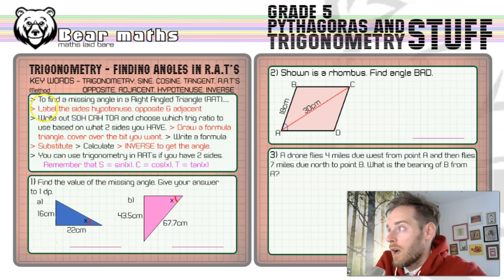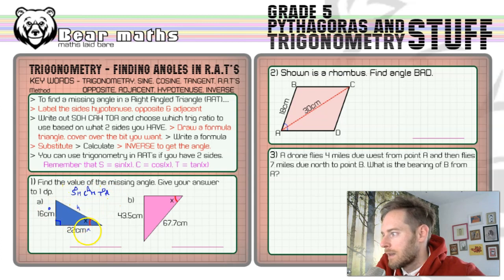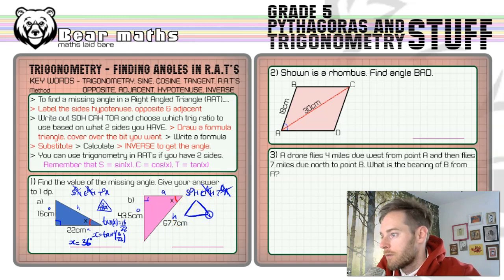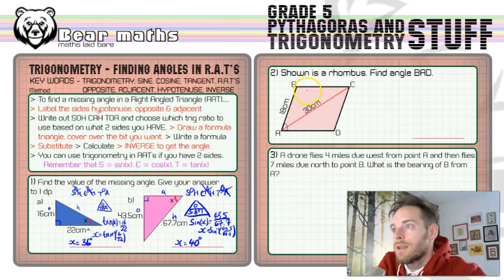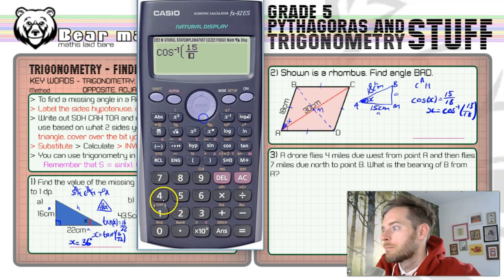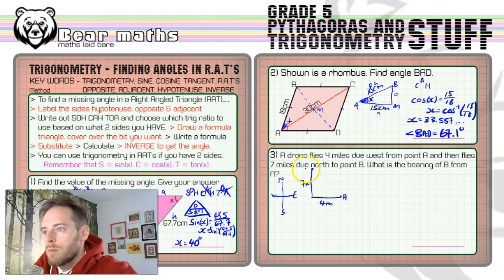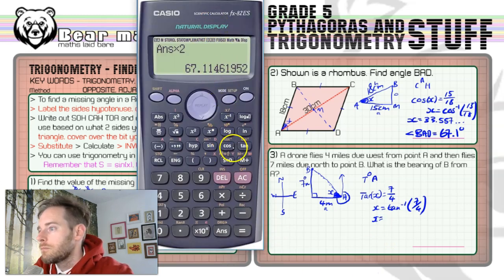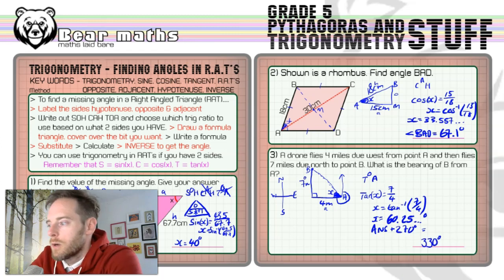177 - Trigonometry - Finding Angles in R A T's - Grade 5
TIMECODES

0:00 - Key Words and Method
1:47  - Q1 a)
3:48  - Q1 b)
7:12  - Q2
8:28  - Q3